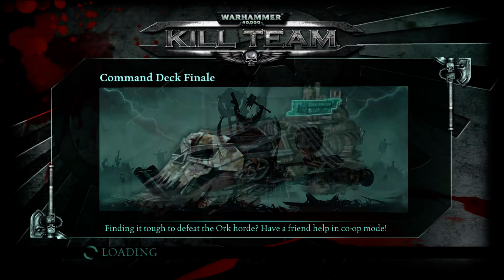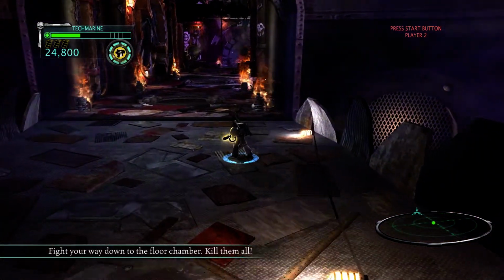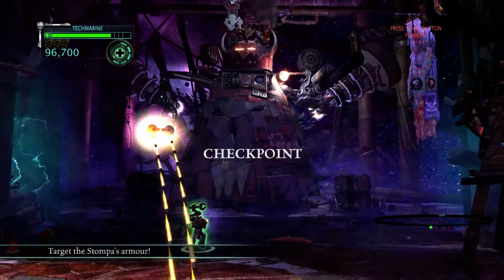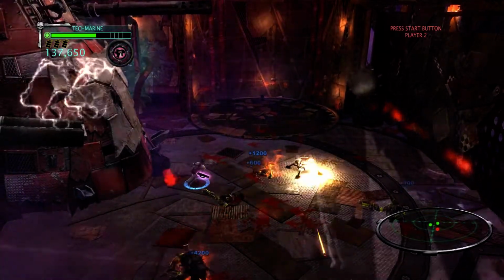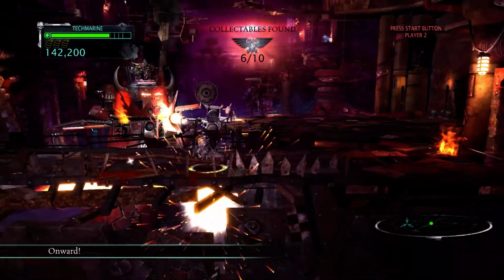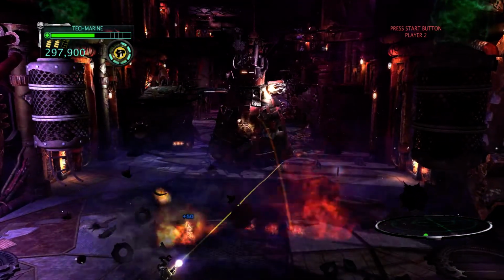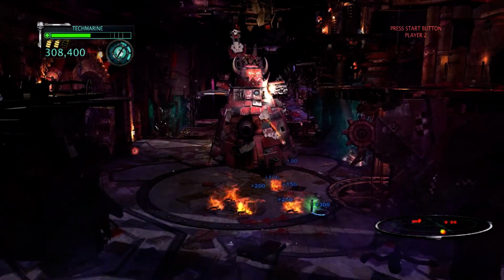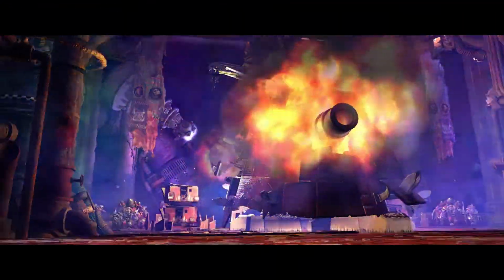Warhammer 40k Kill Team [05] - Command Deck Finale / NVSGamer Plays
Last level of this pretty fun quick game. Facing off against the big bad Ork Warboss and his little toy.